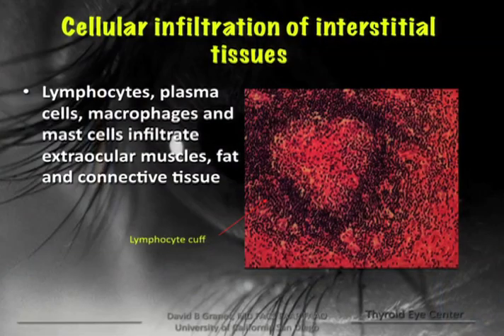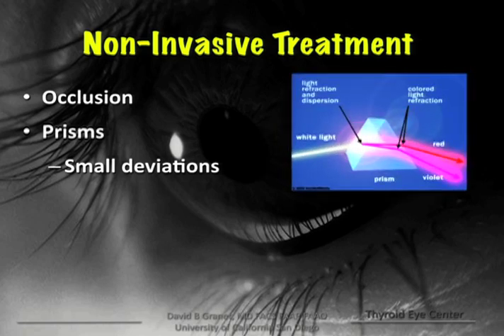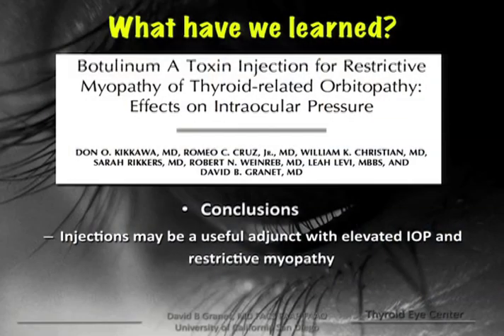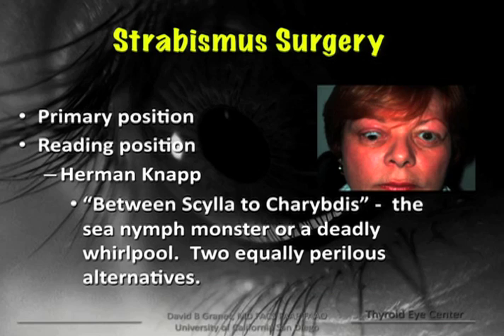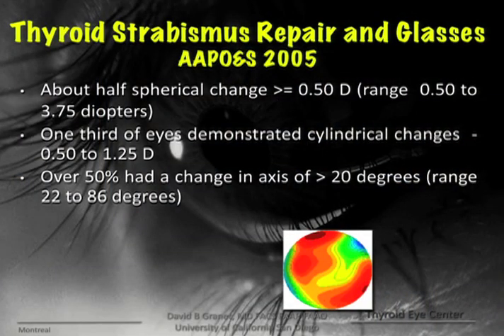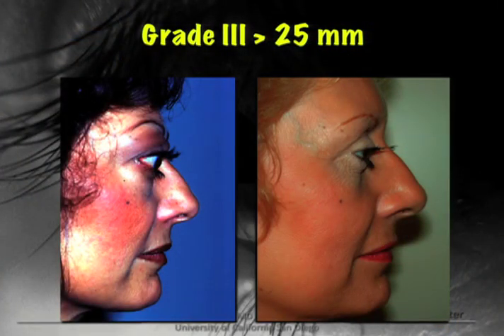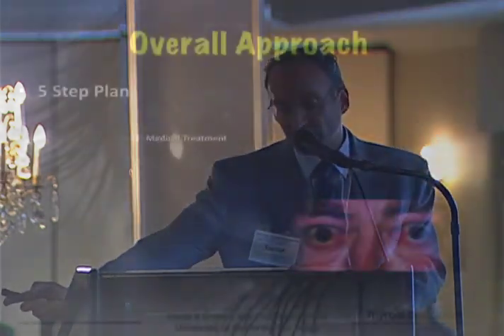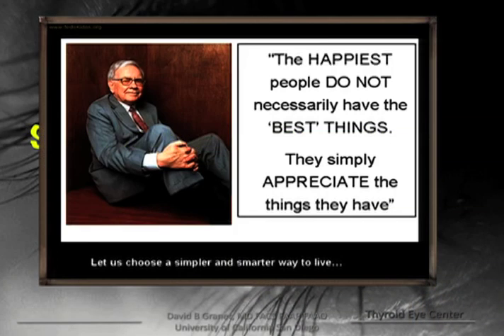Dr. David Granet - Thyroid Eye Disease: Battle of the Bulge, Part II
David B. Granet, M.D., F.A.C.S., F.A.A.P., F.A.A.O
Shiley Eye Center, San Diego, CA
"Thyroid Eye Disease:  The Battle of the Bulge Part II"

Graves' Disease & Thyroid Foundation Patient & Family Conference - A Bridge to Wellness XIX
Kona Kai Resort, Spa, & Marina

Connect with the Graves' Disease & Thyroid Foundation Online!